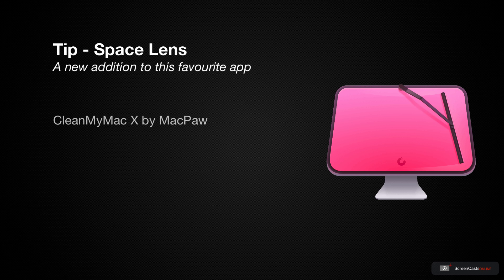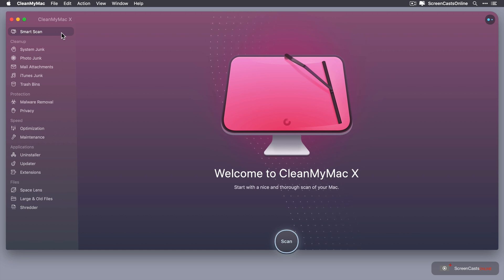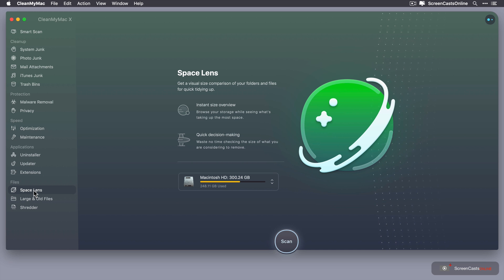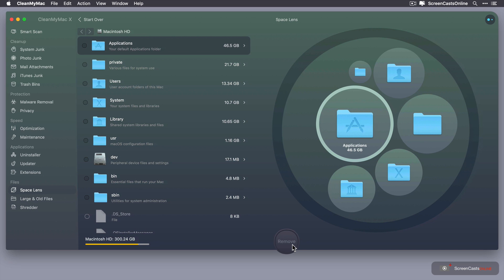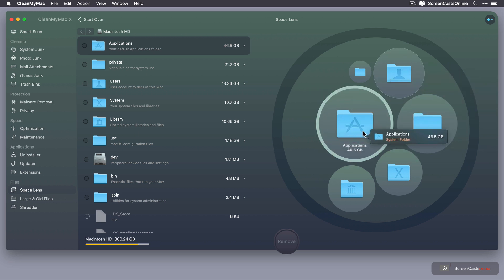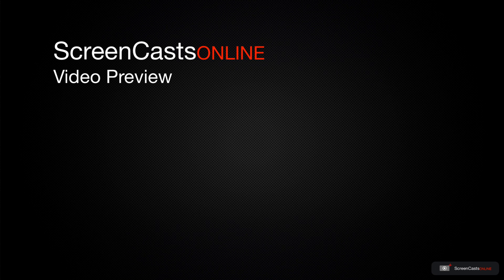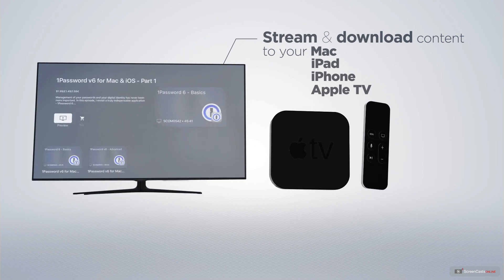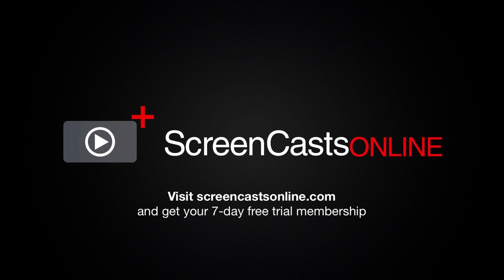SCOM0844 - Tip - Space Lens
This is a preview ScreenCastsOnline tip video. We publish a free tip video each Tuesday and a full 30 - 50 minute Apple related video tutorial for ScreenCastsOnline members each Friday.  As well as the full weekly videos, Members also receive access to the full archive of shows and tips, a dedicated iOS and Apple TV App and a monthly subscription to the SCO Digital Magazine.

CleanMyMac X is a fantastic utility for ensuring that your Mac is always kept in tip top condition. We’ve covered the overall functionality of Clean My Mac X in several episodes but in this tip video, Don takes a look at a new module in CleanMyMac X and that’s Space Lens.